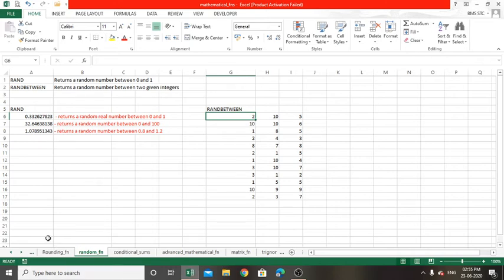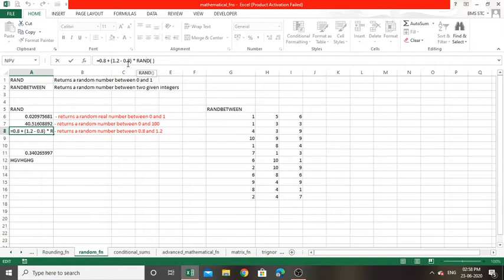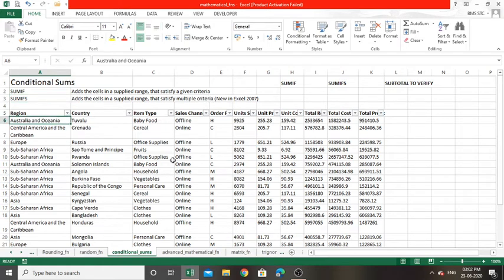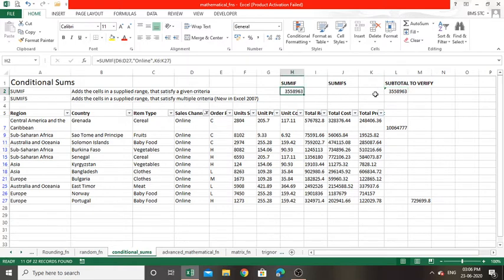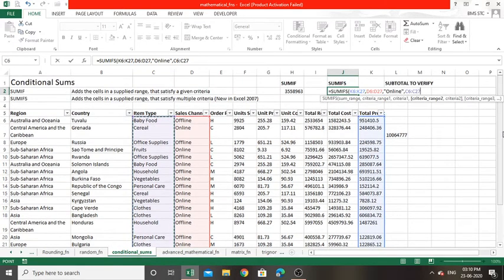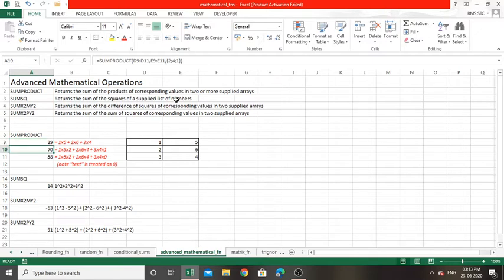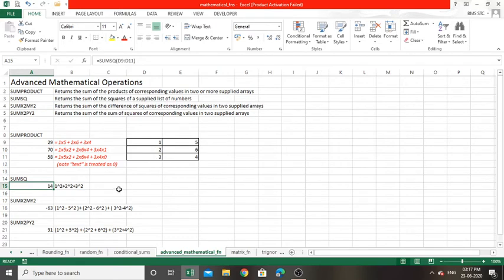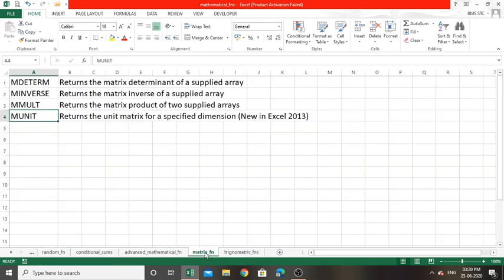Mathematical Functions :Part 4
Random functions,, conditional sums,, advanced mathematical functions